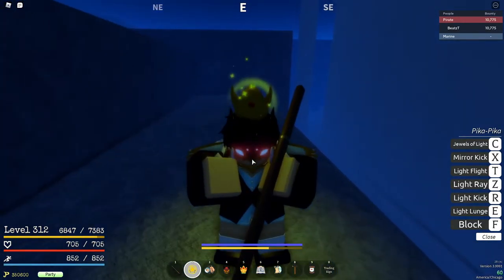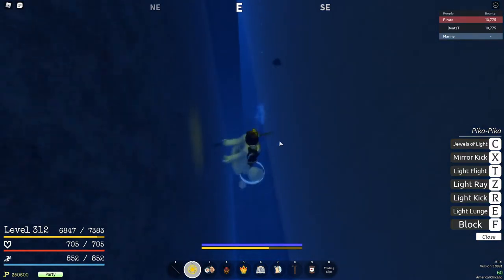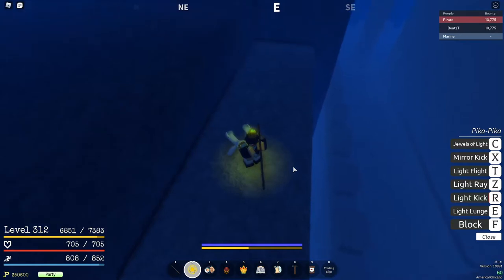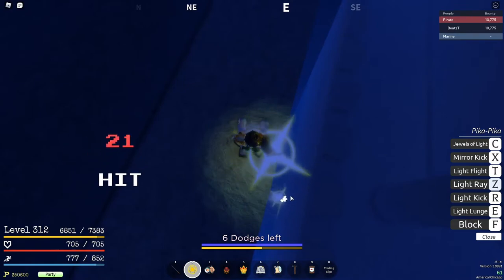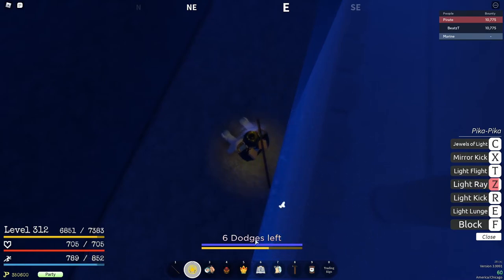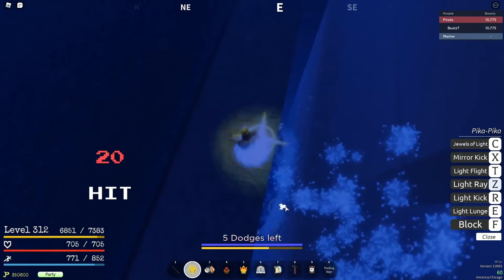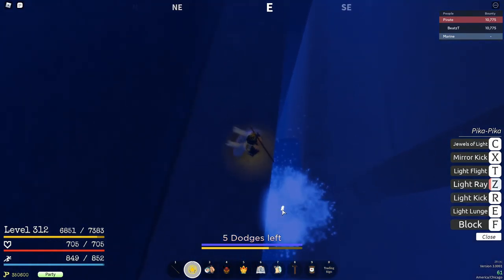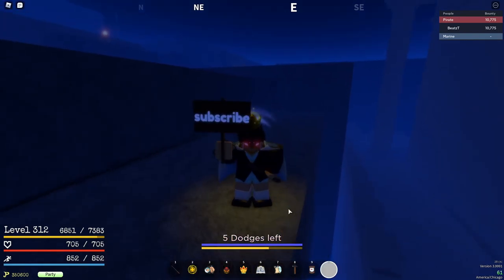[GPO] - How to Solo Neptune With Pika (EASIEST METHOD)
(He made the grinding build)
Lmk what other type of videos I should make if you enjoyed this one!